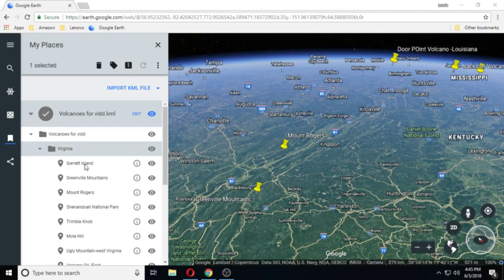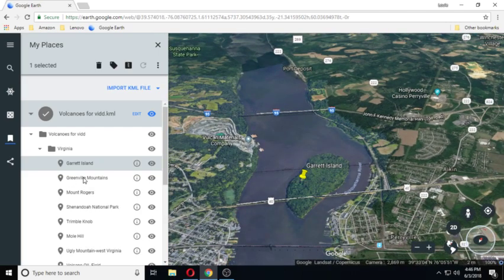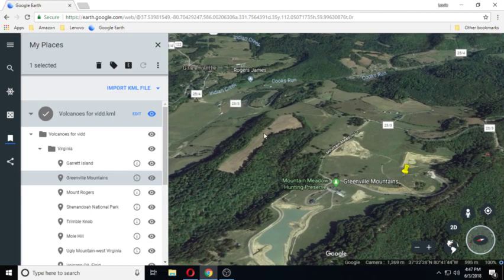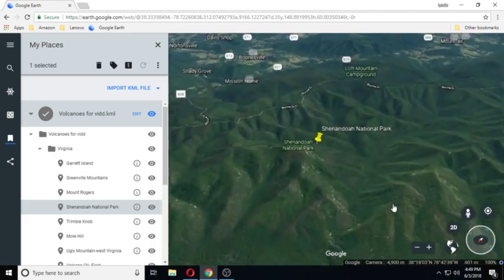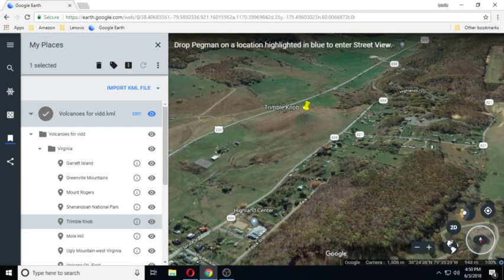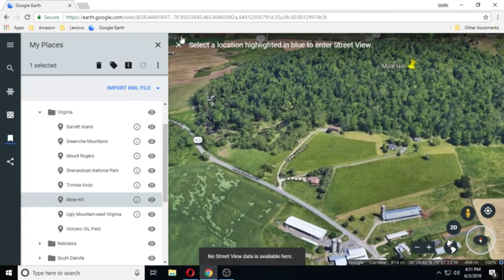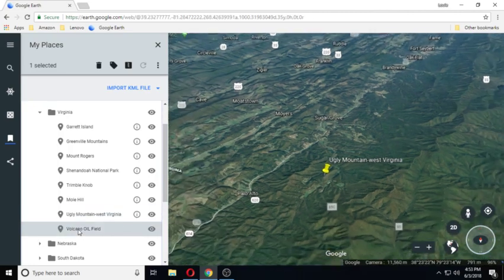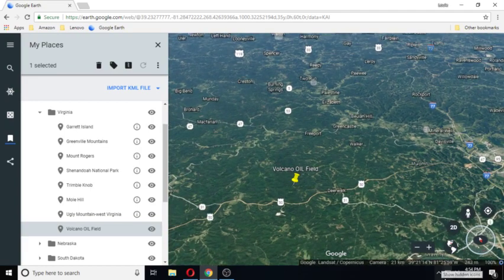Volcanoes And Cinder Cones In The United States -Virginia And West Virginia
A list of earthquake related groups